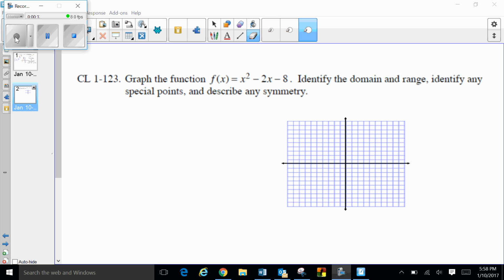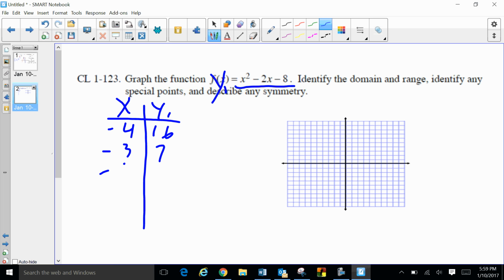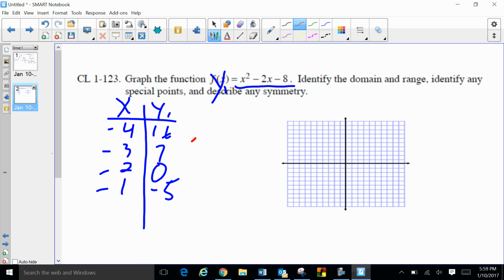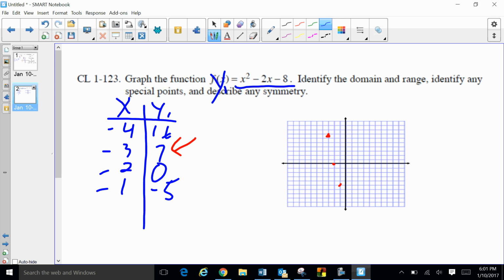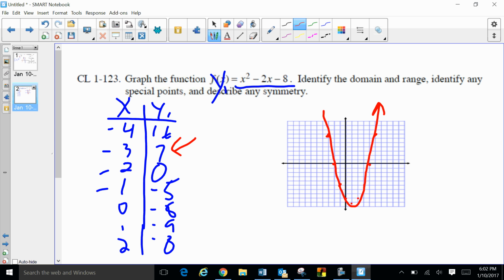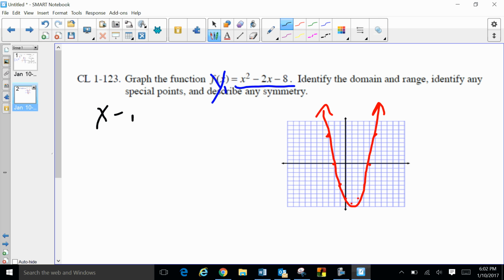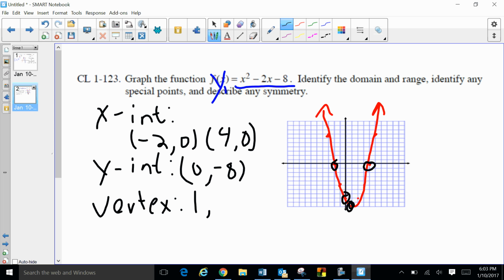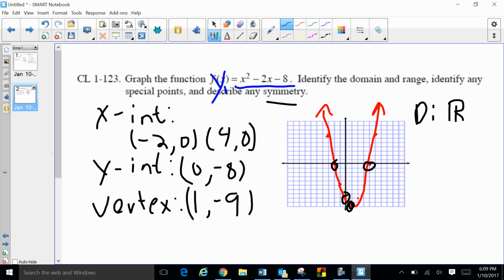problem 1 123 quiz review